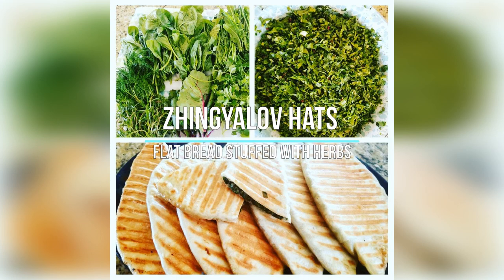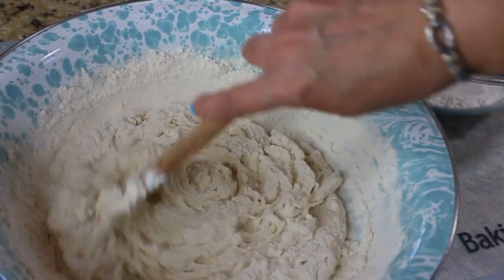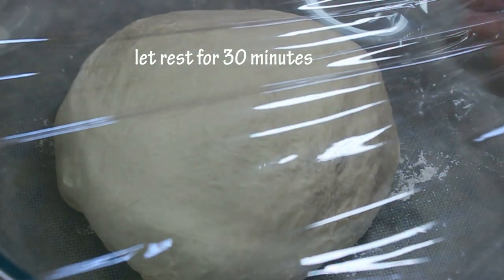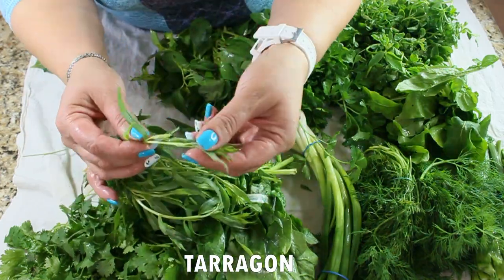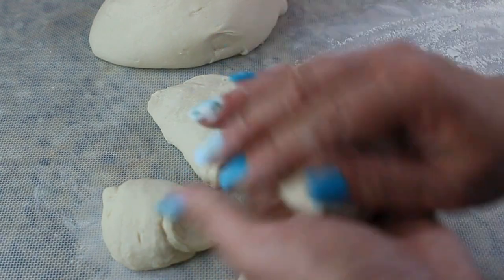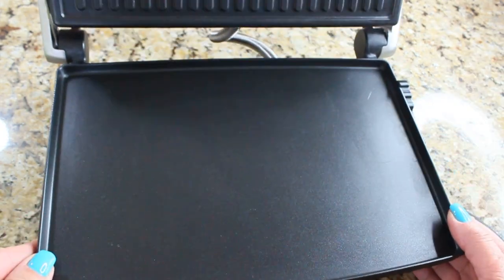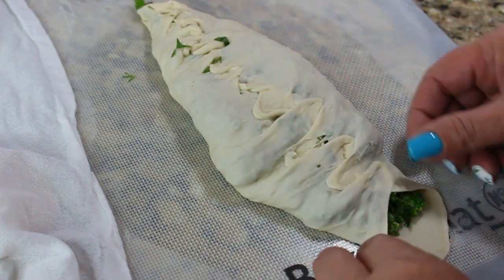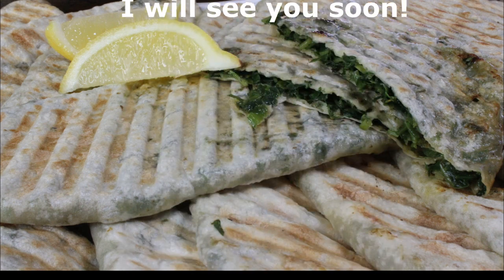Zhingalov/Jingalov Hats-Armenian Bread Stuffed with Fresh Herbs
Zhingyalov/Jingalov Hats is Armenian bread stuffed with fresh herbs.
You can make mix suitable for your taste.

For the dough you will need:

500 ml of lukewarm water
1 tsp salt
½ tsp sugar(optional)
1 tbsp Olive oil
approximately 5-6 cups of flour

Make the dough and knead it for 10 minutes until does not stick to your hands.

Cover and let rest for 30 minutes

Wash and cut all fresh herbs and mix them together.
Divide dough into smaller pieces and roll out to oblong shape.
In the middle put filling mixed with salt, pepper and drizzle of Olive oil and seal in the middle.

Grill seam side down first then turn over and grill until golden brown.

Enjoy with fresh lemon and yogurt.

Recommended Herbs:

Cilantro
Green Onion
Basil
Parsley
Arugula
Dill
Garlic Greens
Fenugreek
Tarragon
Spinach

Nastassja:)